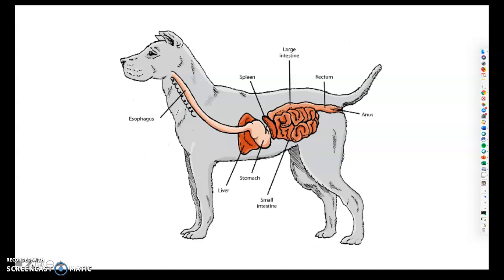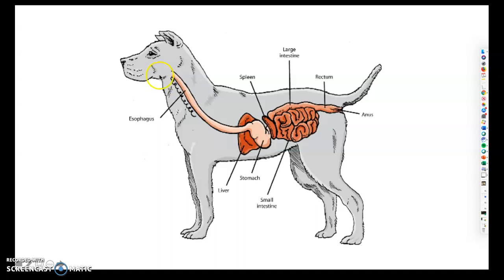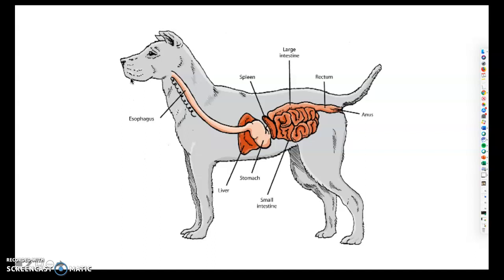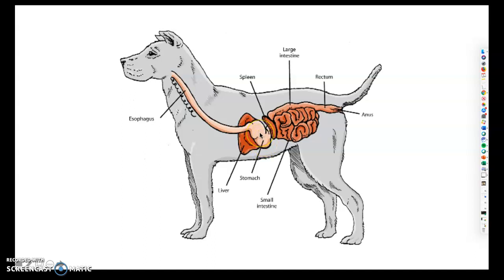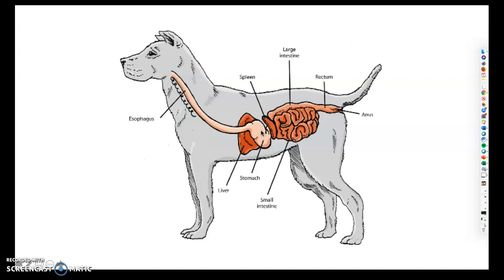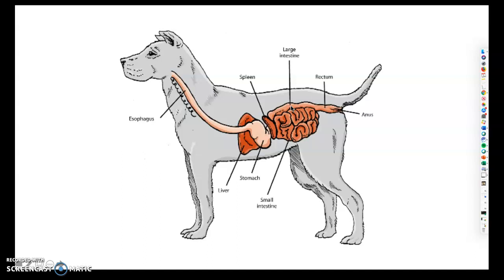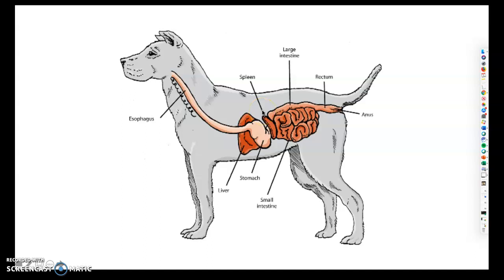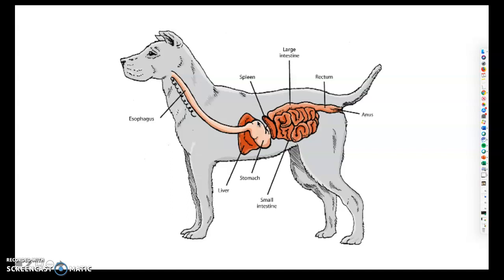Monogastric Digestive System